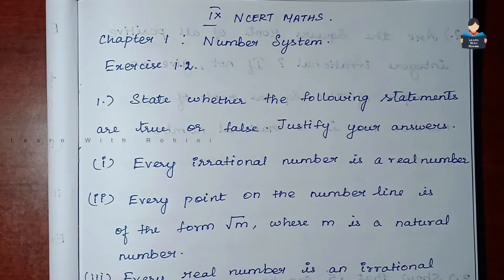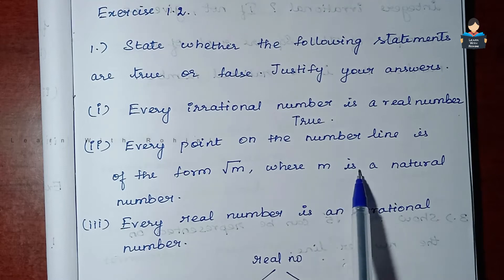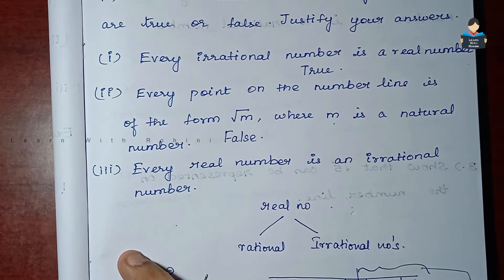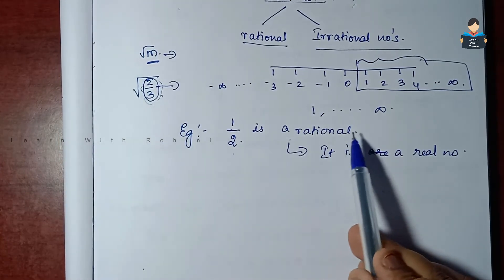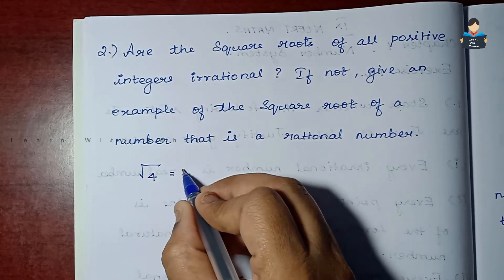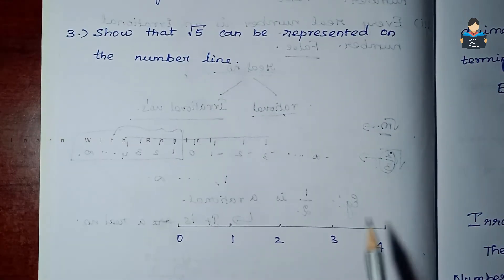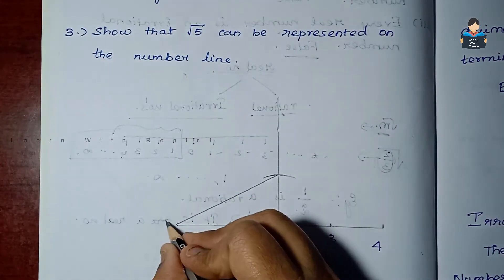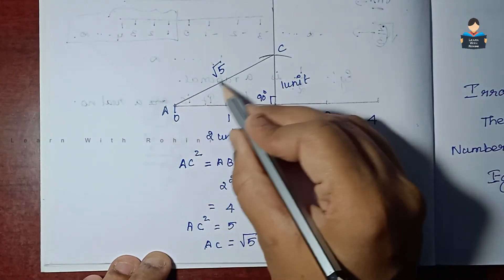Number System | Exercise1.2 | NCERT | Maths |Tamil | class 9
Number System | Introduction | Exercise 1.2 | NCERT | Maths |Tamil
class 9